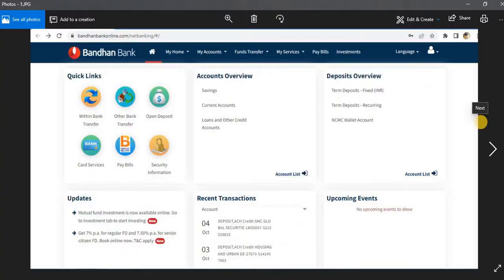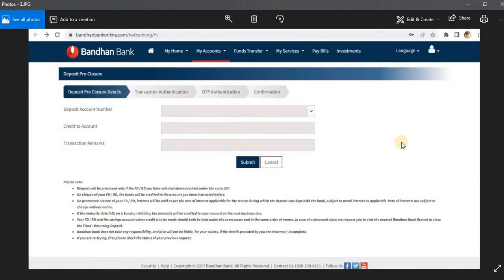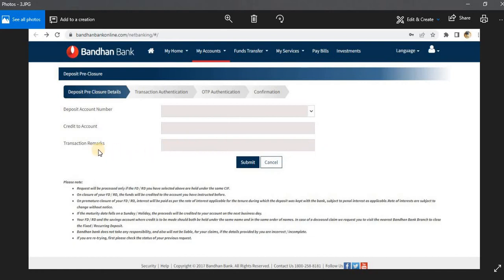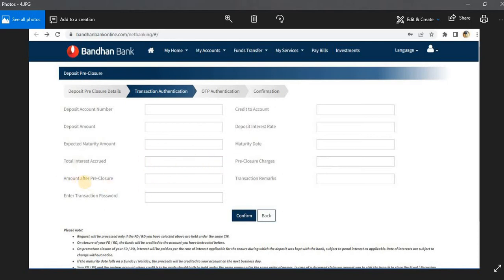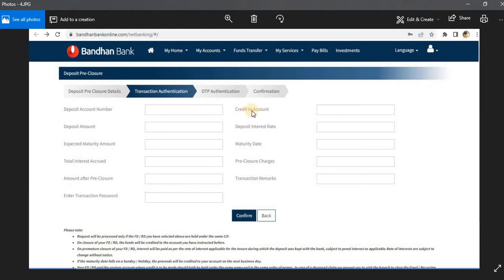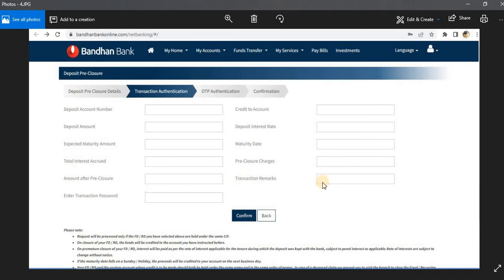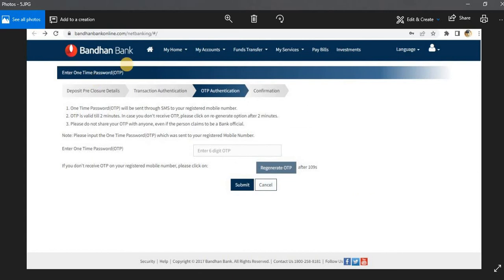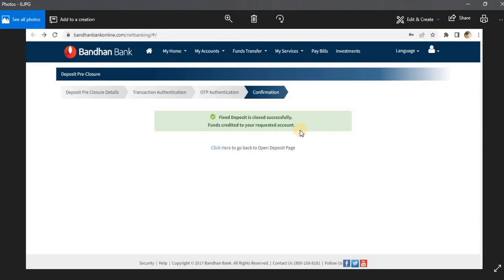[How to close FD in Bandhan Bank Online] How to close Fixed Deposit Online Close FD before Maturity